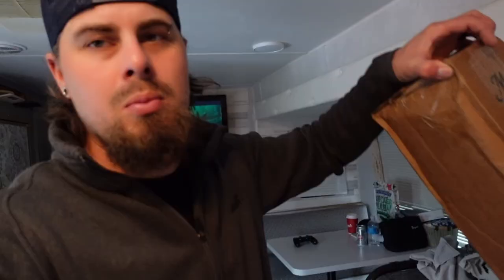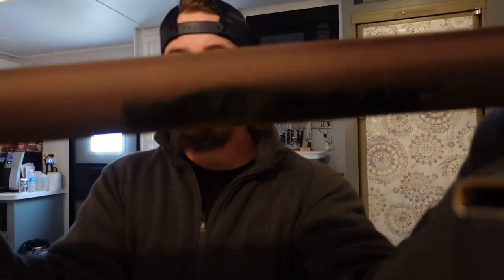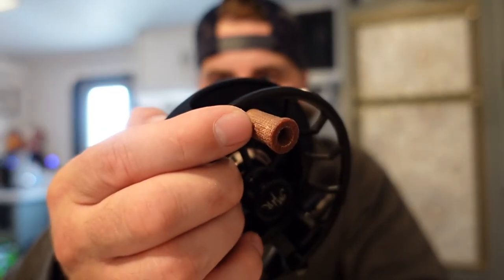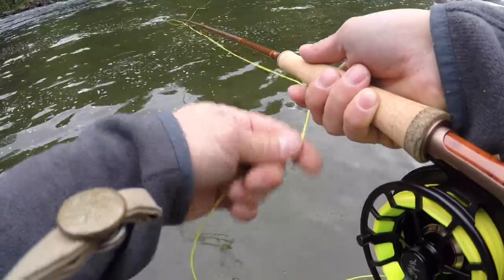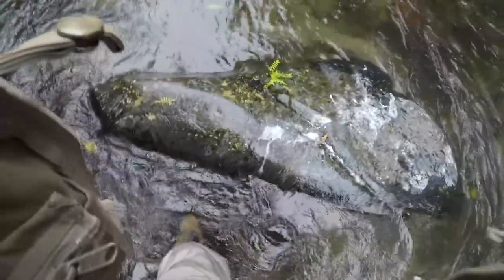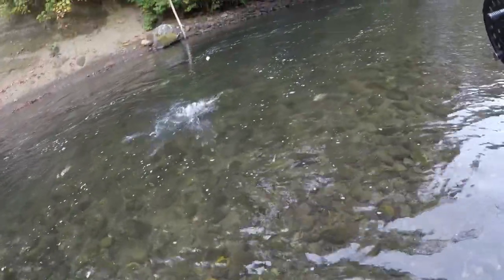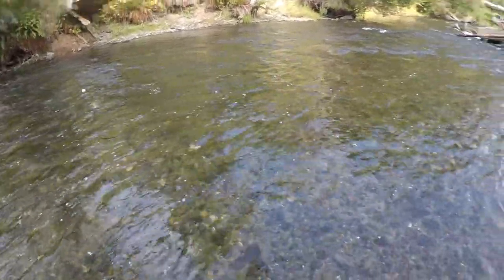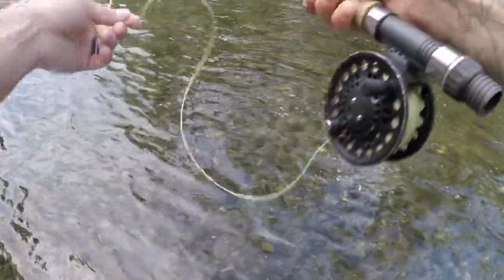MOONSHINE RODS DRIFTER 2 REVIEW🎣 | BLACK BEAR SIGHTING & FISHING ZOMBIE PINK SALMON | Campbell River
SHOW OUTLINE
00:00 INTRO
01:36 Unboxing Package
02:26 THE DRIFTER 2 BY MOONSHINE ROD CO.
03:38 THE MOONSHINE CREEDE FLY REEL
04:42 THE MOONSHINE WATER BOTTLE
05:37 Back on the Campbell River
07:05 Landing my first fish on the new rod
09:07 THE VERDICT
09:44 The next morning
10:55 Into another one
11:20 Catching salmon without even trying
12:55 There's some sockeye in the river
14:31 We have a visitor on the river
15:23 Ever watched a bear scavenge for dead fish?
15:52 The bear fell into the river!
16:06 OUTRO

Join two longtime friends & bandmates, Recording Artist Kyle Mudge & Media Entrepreneur Isha Jahromi behind the scenes whether in the Recording Studio, The Hockey Podcast Network Headquarters, and/or feeding the animals at Kyle's farm. Sit back & enjoy our podcast episodes, vlog show, and exclusive music content from The City Life Project...PLUS MORE!

Two lifelong friends on Vancouver Island, British Columbia Canada with dope cameras sharing our experiences with you. SIMPLE

Follow Kyle Mudge on Twitter @kylemudge1
Follow Isha Jahromi on Twitter @VISportstalk
Follow The City Life Project on Facebook @TheCityLifeProject